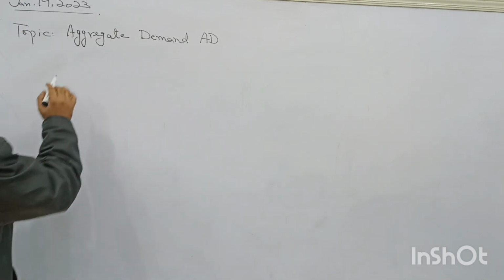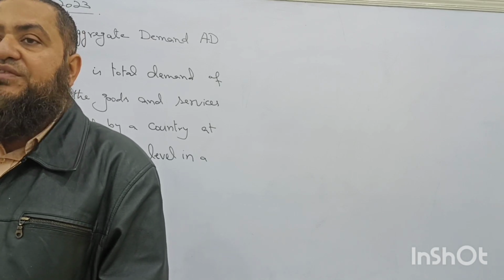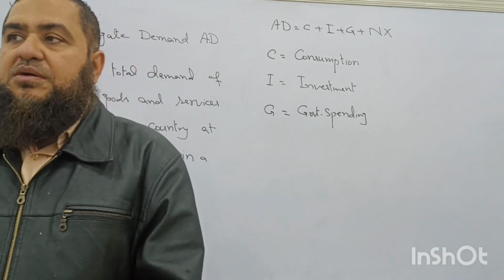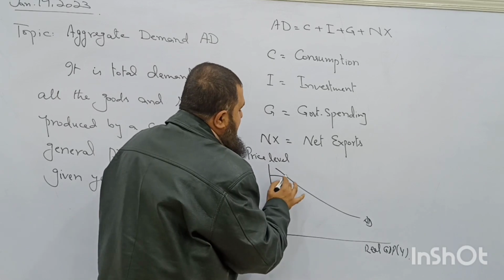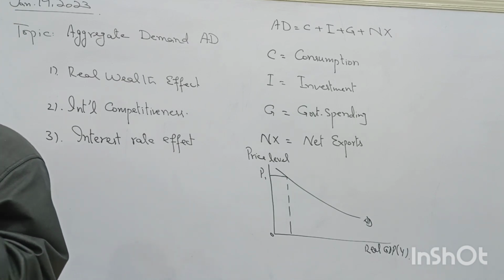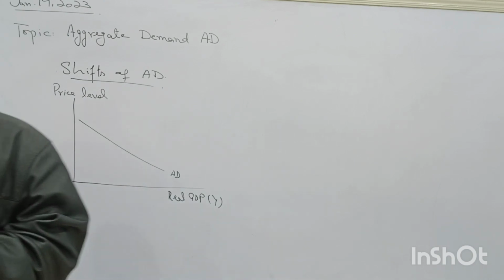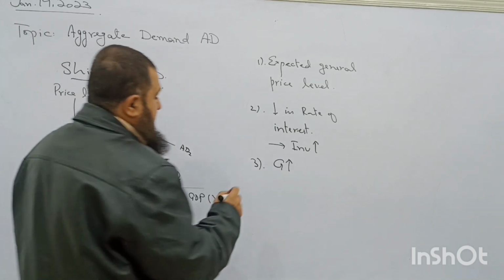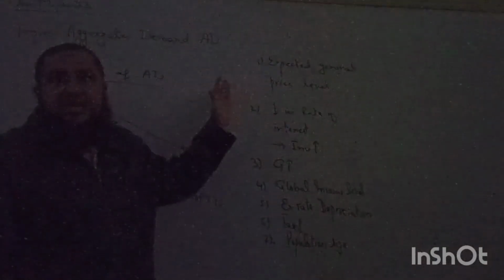AS/A1 Aggregate Demand |2023